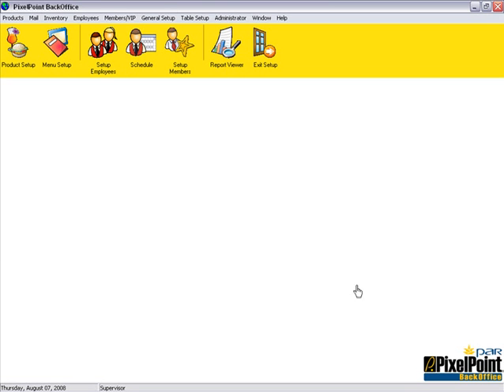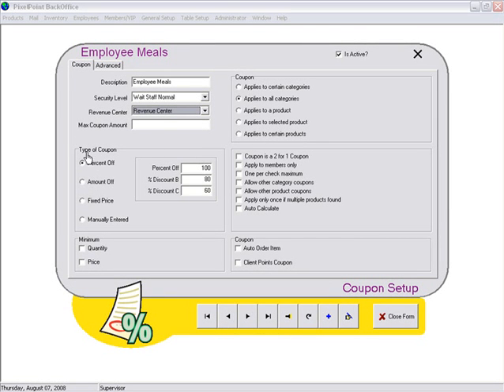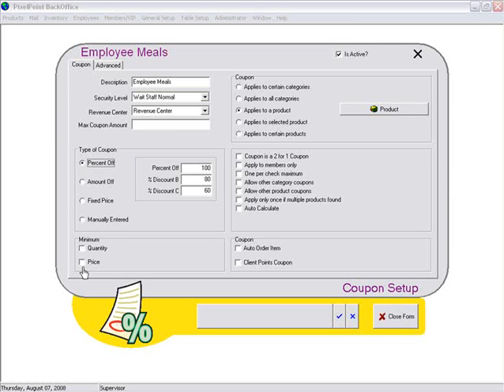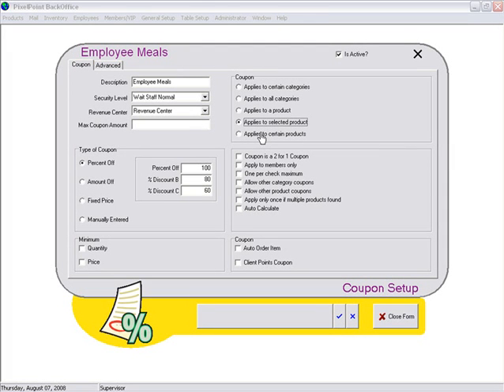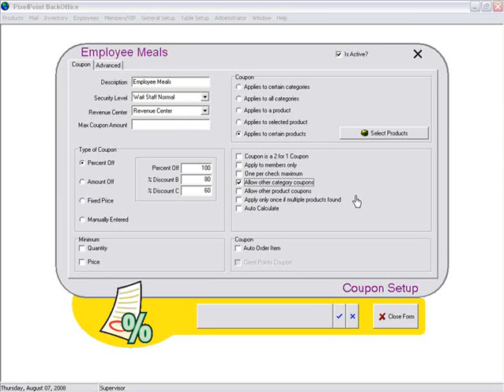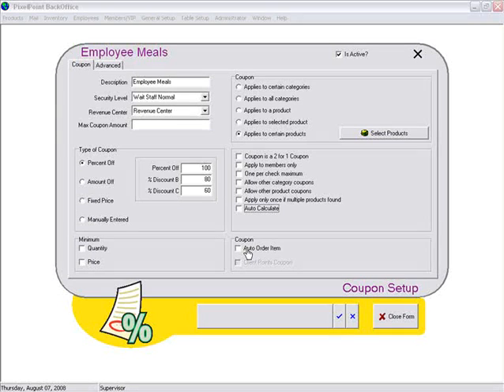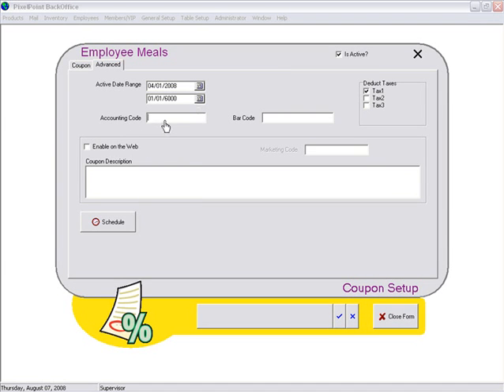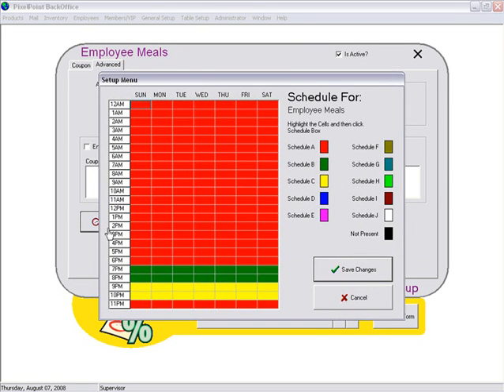Back 17 Coupons